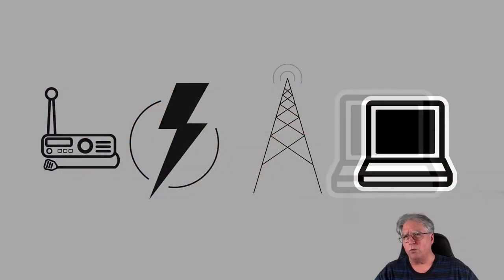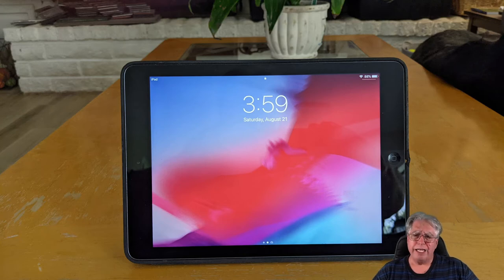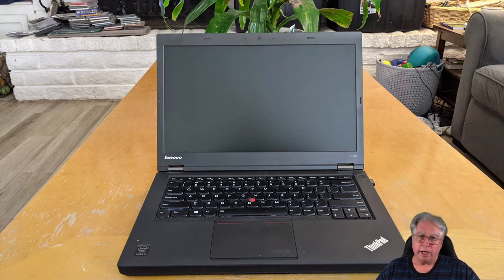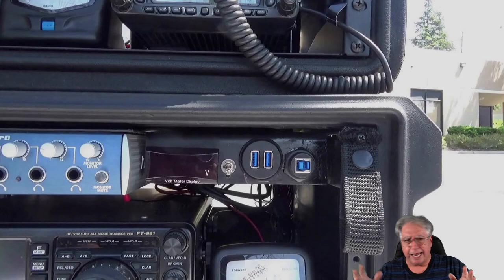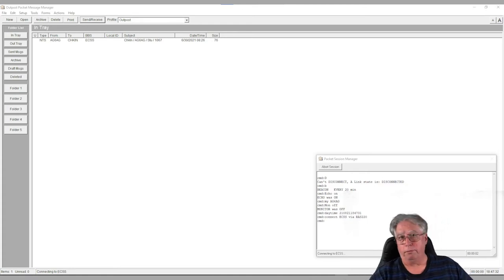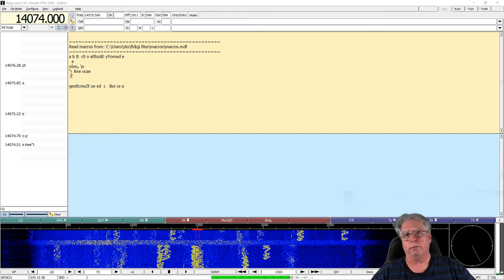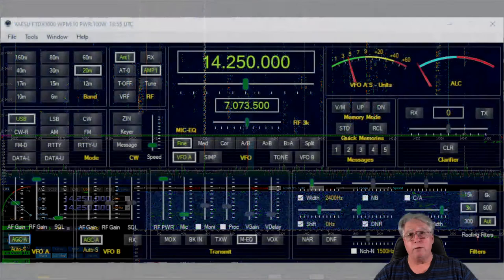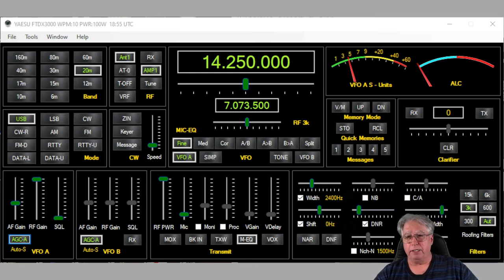Remote Operation And My Philosophy Of Building A Go Kit: Part 4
This is the fourth of a four part series on how to plan and build all the things you need to operate Amateur Radio remotely when needed. This video covers choosing a PC for use with your portable station.